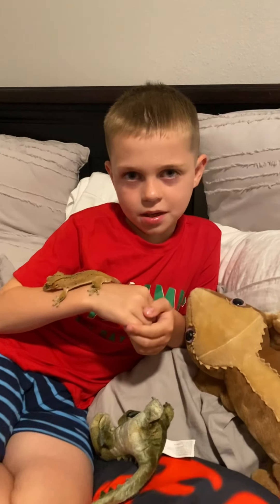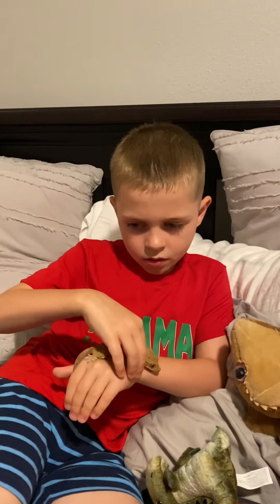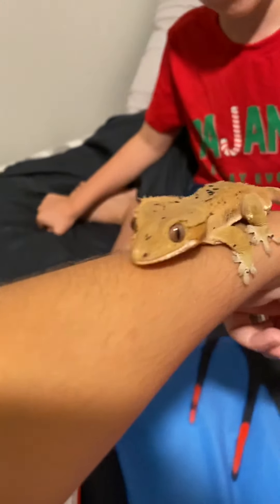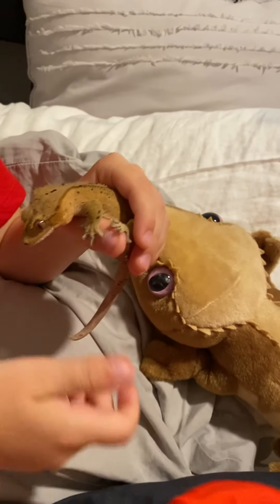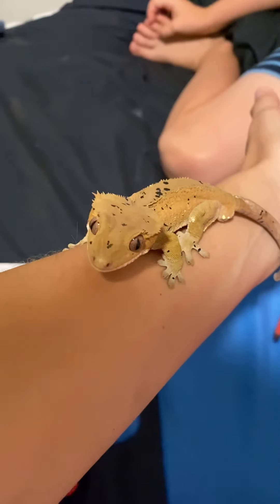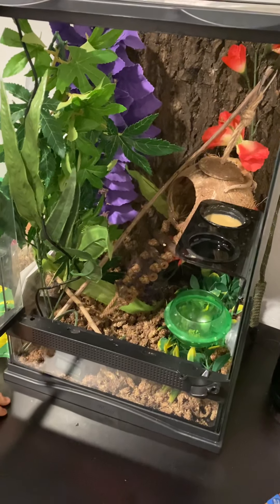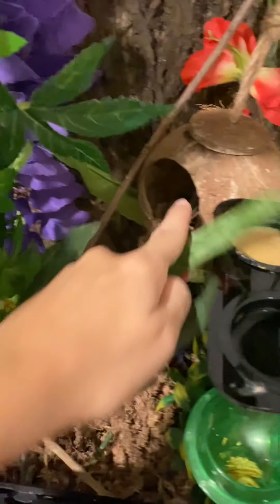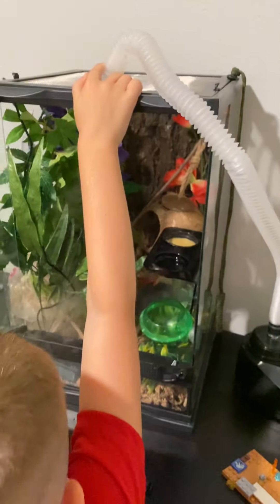Crested gecko kids pet review Camden Reviews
One year old red Dalmatian Created Gecko Pet review and describing care and cage